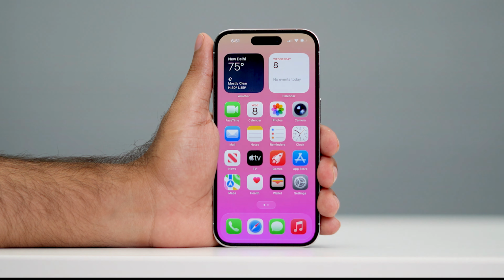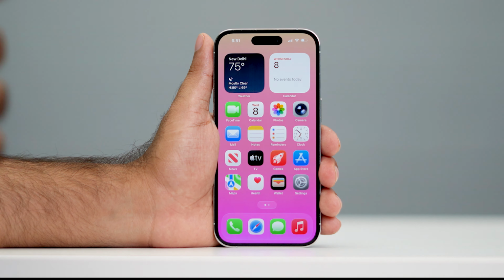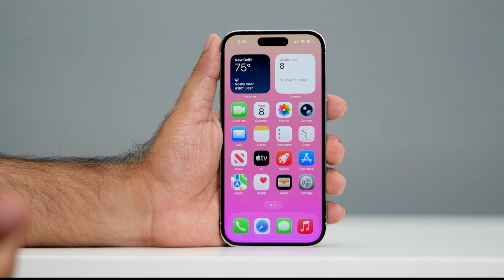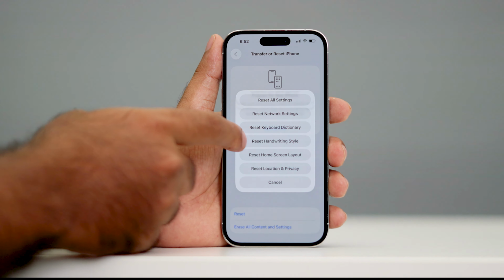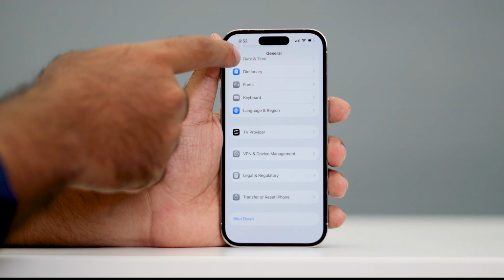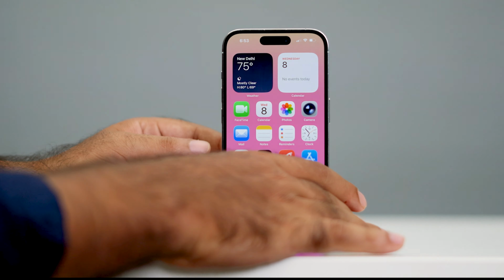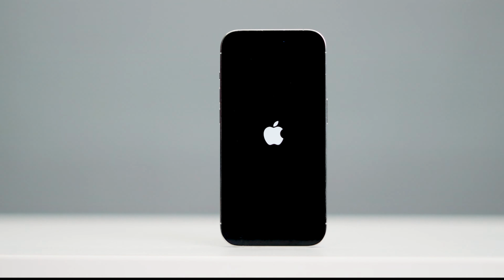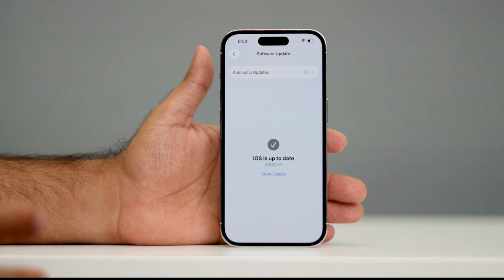How To Fix No SIM On iPhone (2026)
Learn how to fix the "No SIM" or "Invalid SIM" error on your iPhone in this step-by-step tutorial. This guide covers the most effective solutions to get your SIM working again.

iPhone X
iPhone XR
iPhone XS
iPhone XS Max
iPhone 11

no sim available on iphone
iphone no sim problem
iphone no sim signal